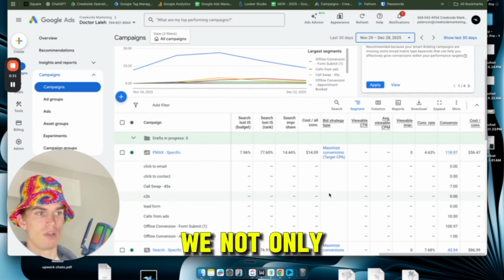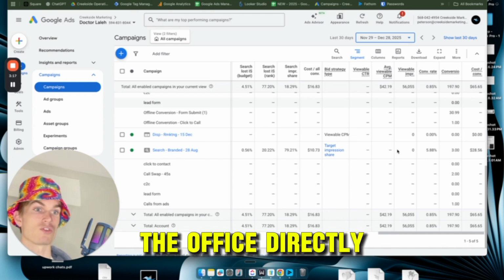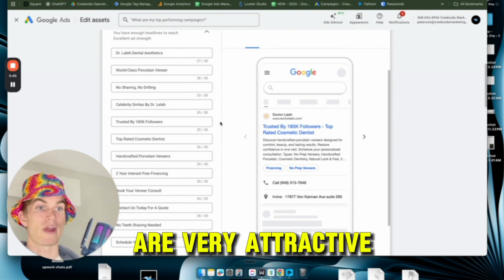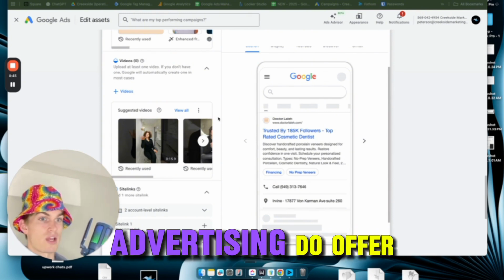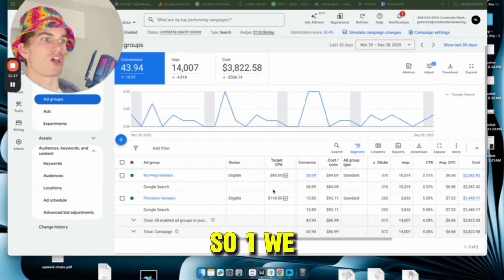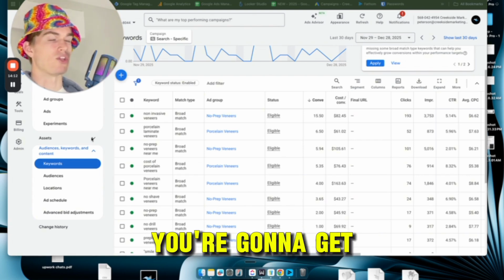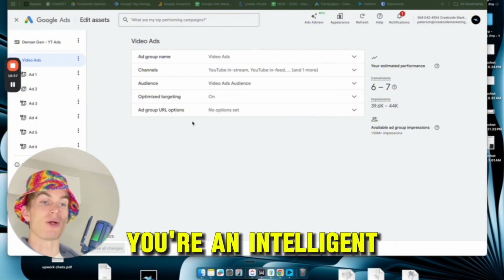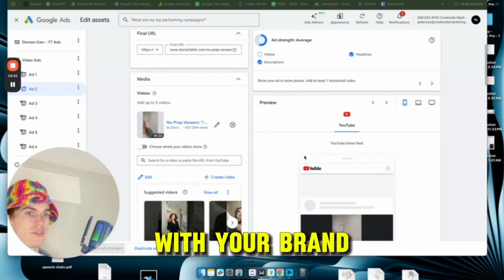Google Ads For Dentel Veneers